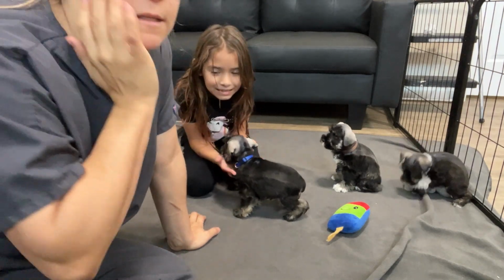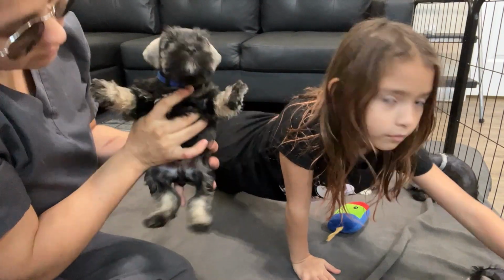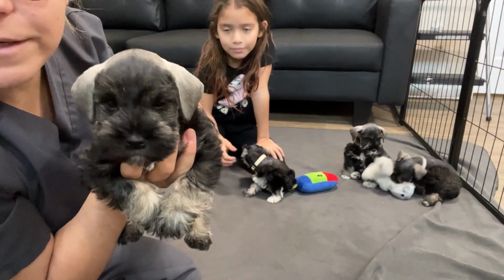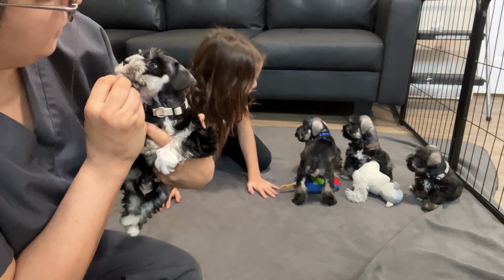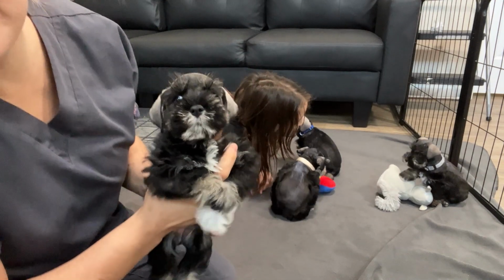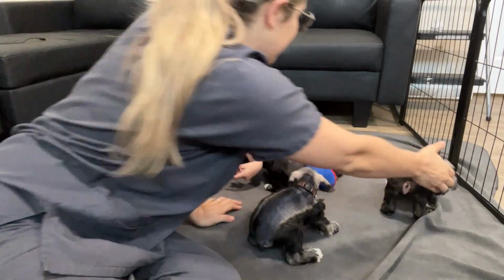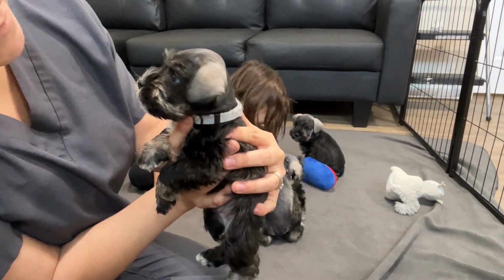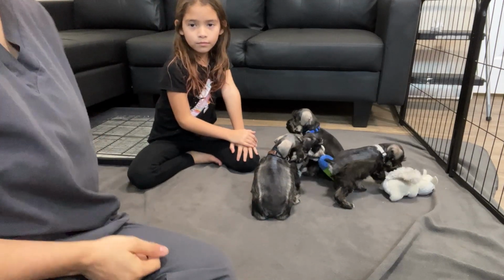MISHKA'S LITTER 2022, WEEK 6